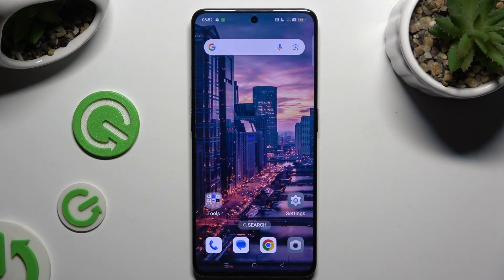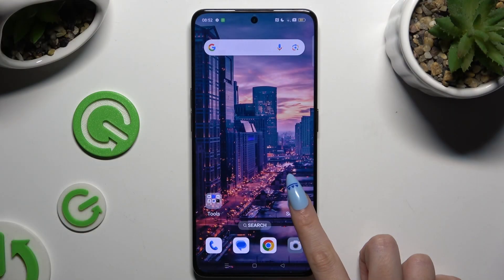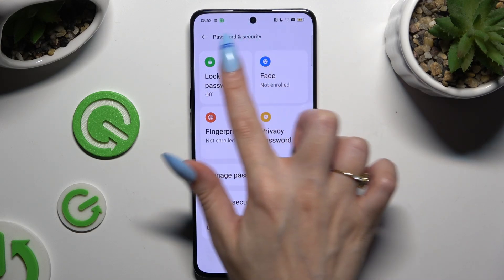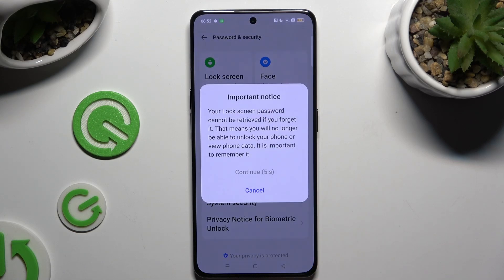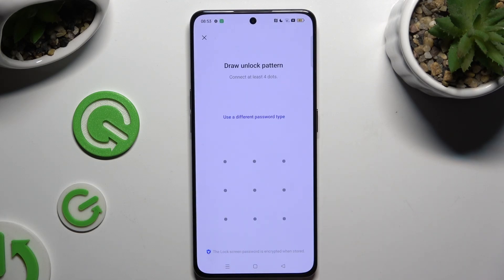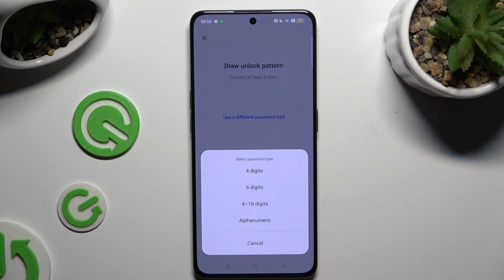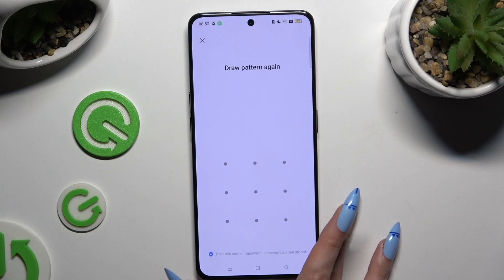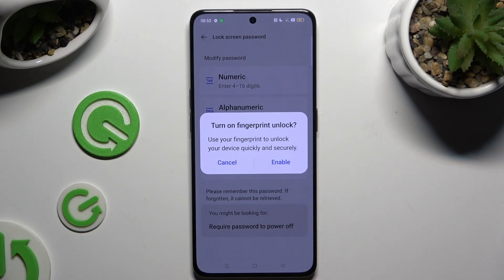How to Add Screen Lock on OPPO Reno 8 Pro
This tutorial will walk you through the steps to add a screen lock on your OPPO Reno 8 Pro, enhancing the security of your device. Whether you prefer a PIN, password, pattern, or biometric lock, this guide will help you set up your preferred method to keep your personal information safe and secure.

How do I access the screen lock settings on my OPPO Reno 8 Pro?
What are the different screen lock options available on the OPPO Reno 8 Pro?
How do I set up a PIN or password as my screen lock method?
Can I enable both fingerprint and facial recognition as screen lock options?
How do I change or remove my current screen lock method on the OPPO Reno 8 Pro?